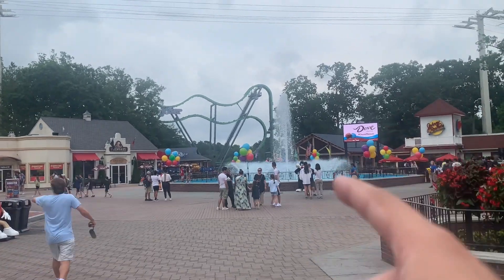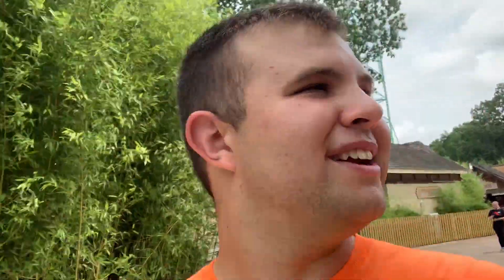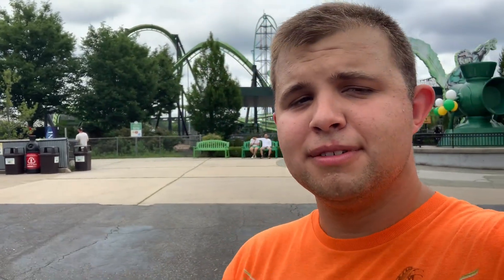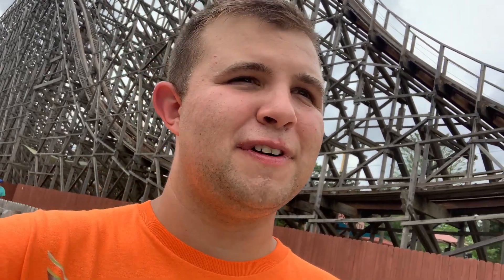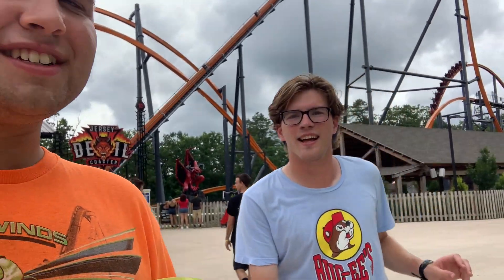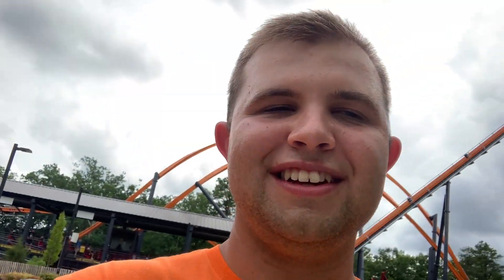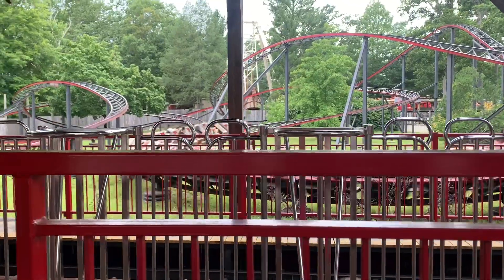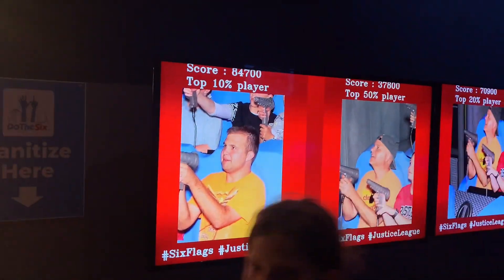First Time at Six Flags Great Adventure!!! | Six Flags Great Adventure Vlog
Hello friends, we finally have made it to a new park!!! Six Flags Great Adventure is home to multiple thrill rides and roller coasters including the tallest coaster in the world, and I’ll be hitting my 200th roller coaster in this Vlog.

Also don’t forget to check out Themeparkguy Productions on all social media platforms